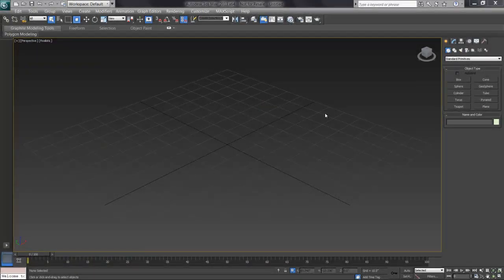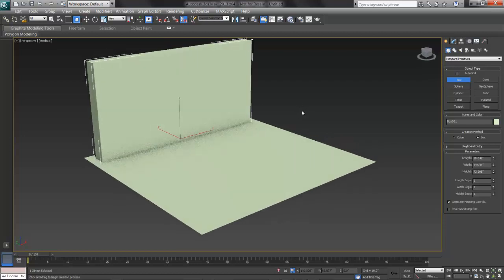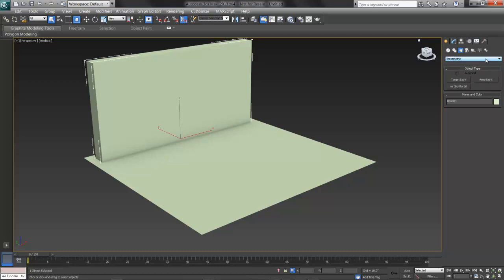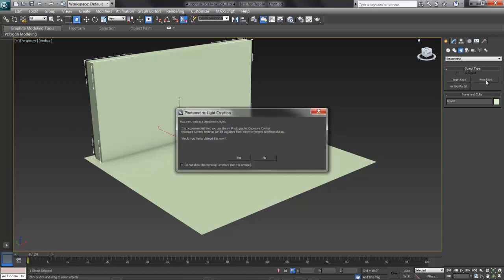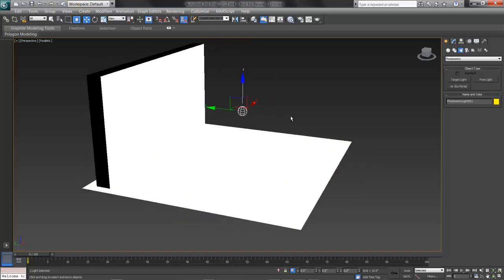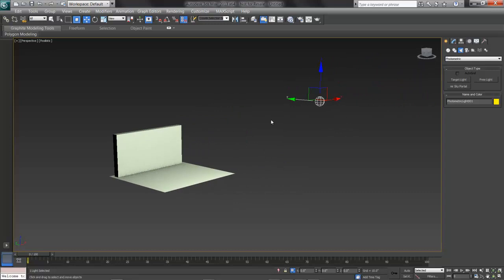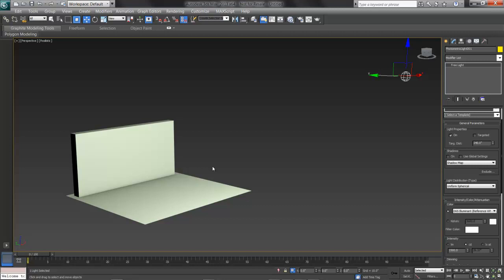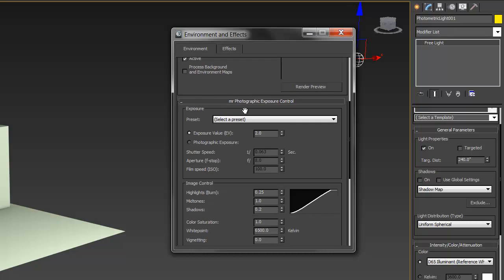3D Lighting: Train Station part 2 - Lighting Basics